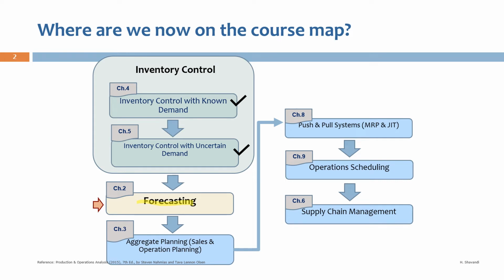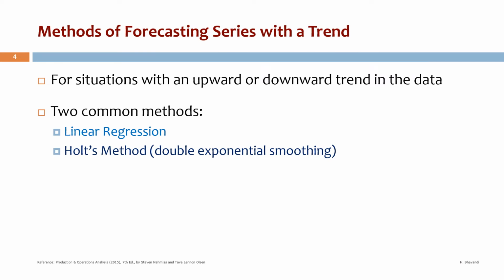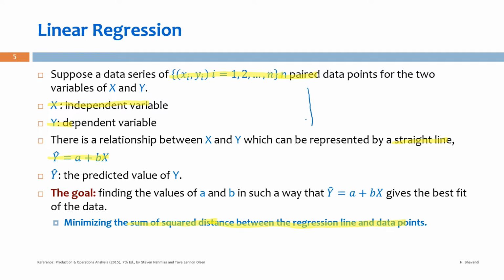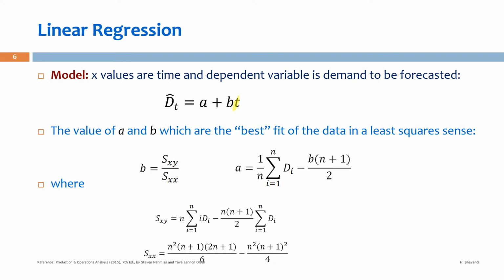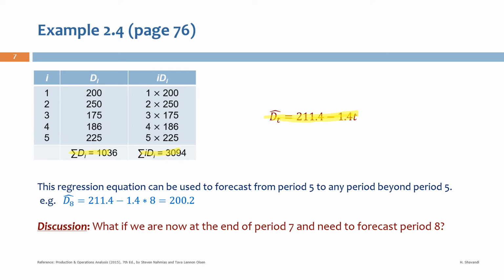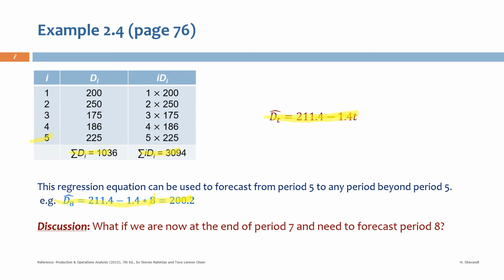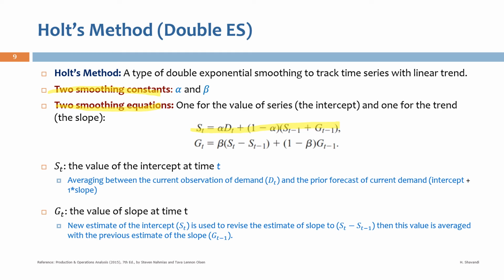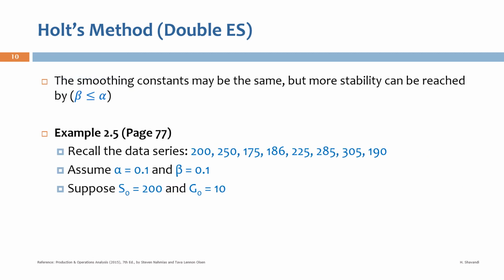Lec 3 2 Forecasting Section 2 Part 1 Video